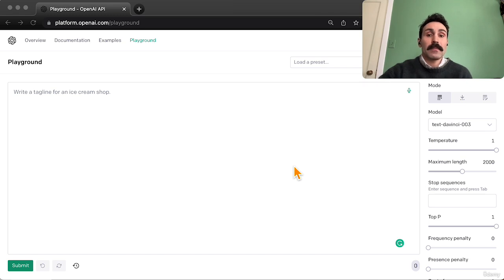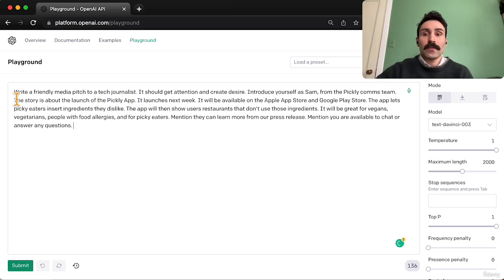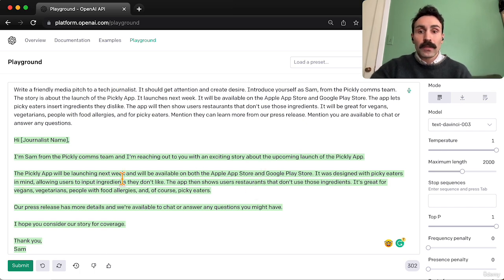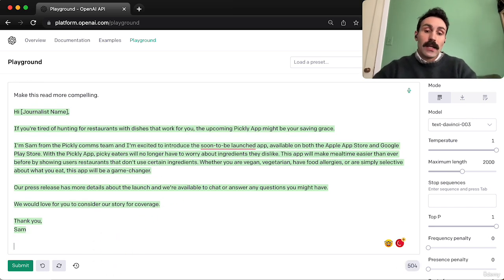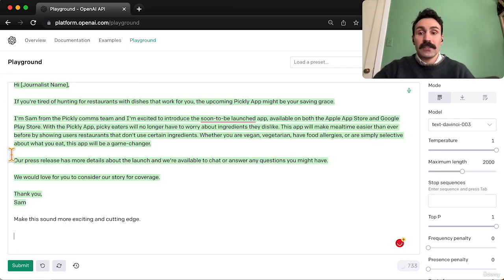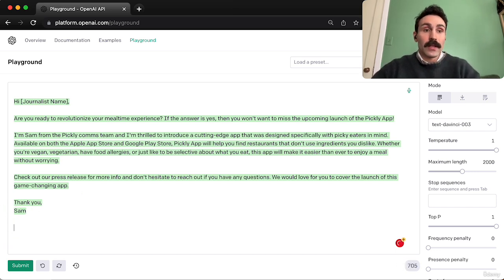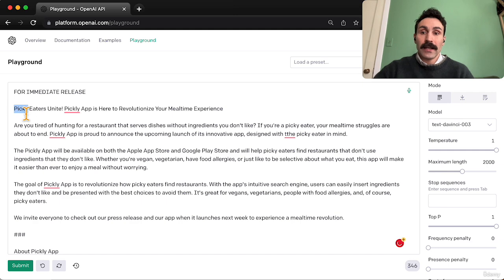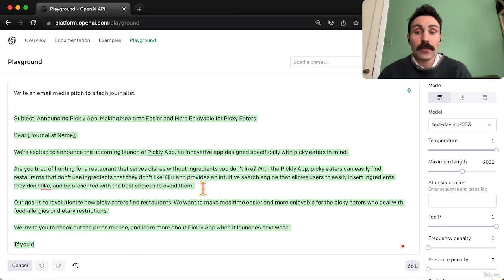Using CHATGPT To Create Compelling Outreach Emails Subject Lines, Write Press Releases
Create Compelling Outreach Emails Subject Lines Write Press Releases